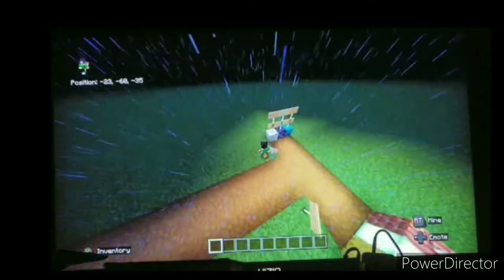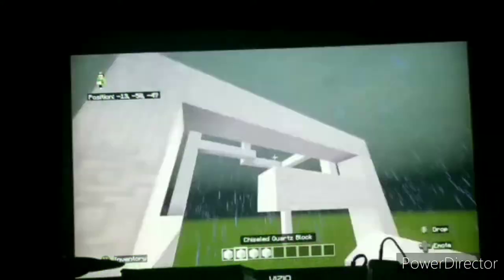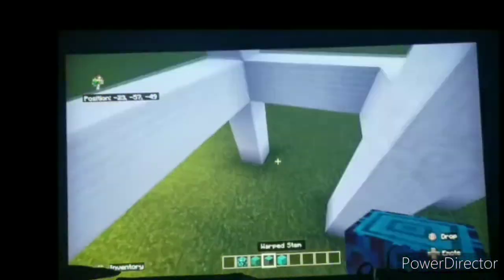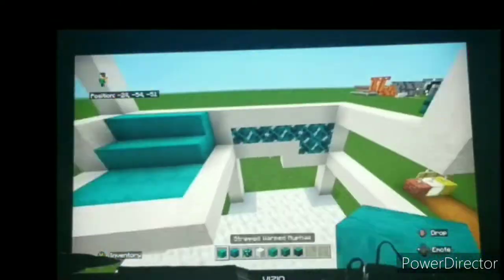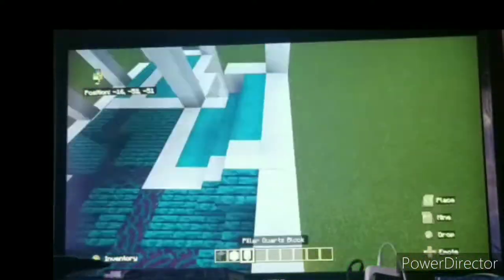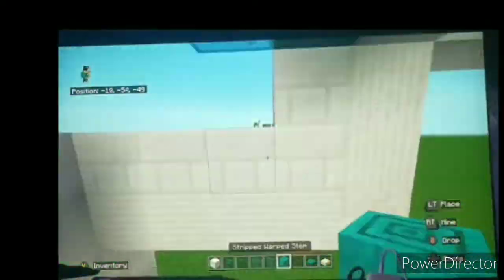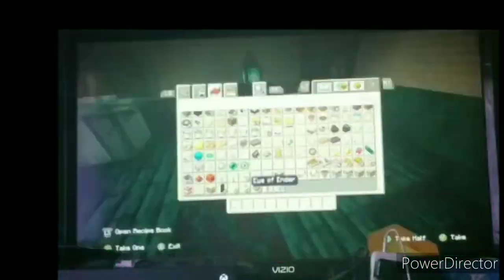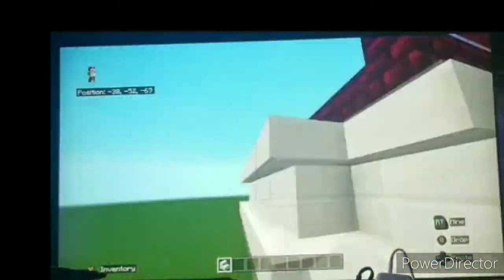Minecraft Build Challenge! (Bedrock Edition) Come Participate W/Me!! (Challenge info in description)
Video Copyright (keep in mind things like songs, other peoples audio, and such are likely NOT under this license): Default-RandomWolf08-Video © 2022 by RandomWolf08 is licensed under CC BY-SA 4.0 My Discord Channel

Info on channel-
Modern.
House.
3 stories tall (an attic or basement count as a story).
Each story has to be atleast 2 blocks of space so you can walk in it.
No command blocks.
Interior needed.
Blocks needed to be used:
Sponge, Crying obsidian, Green froglight, Bricks, Cyan Shulker box, and Clay

Owned by: Minecraft
Video by: xisumatwo